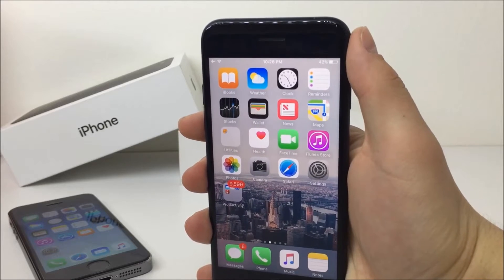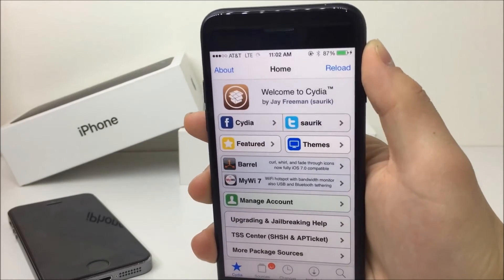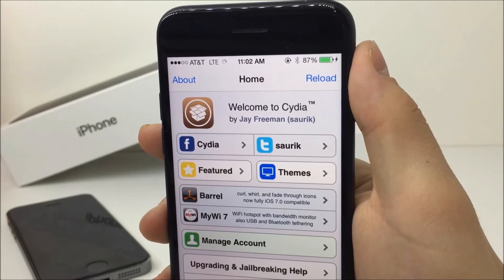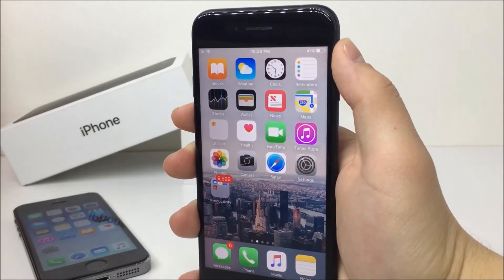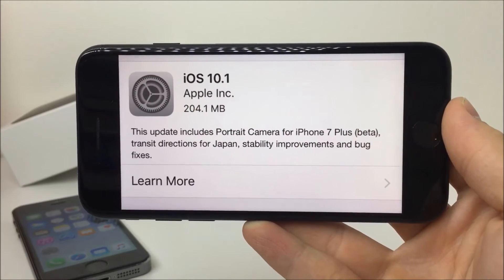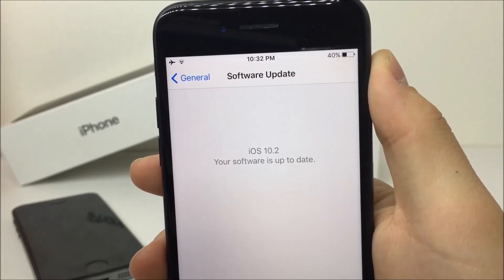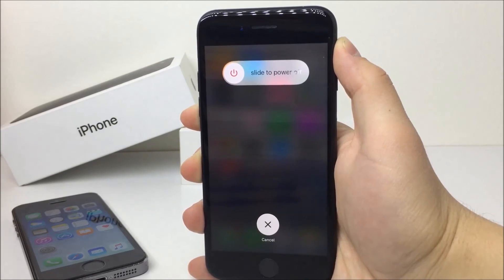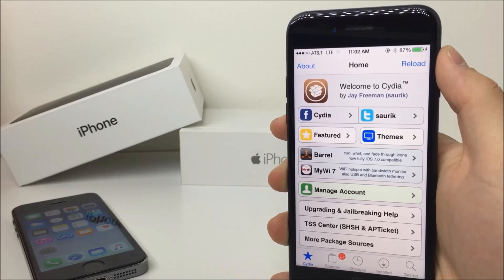iOS 10 Jailbreak - Released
What is going on guys Apple Fox here and there is a jailbreak for iOS 10. Well it’s a little bit more complex and the purpose of this video is to tell you everything you need to know about it. So without any further hesitation let’s get right into it.
So you’re probably asking if you can go ahead and jailbreak your iPhone at the moment. Yes, you can but it is useless. At least at this point of time. So you can jailbreak your phone and open up cydia but it that’s basically all you can do. What I’m trying to say is that the Cydia Substrate is not working right now. So it’s possible to search for some tweaks but you cannot get them to work.
The reason it doesn’t work is because the jailbreak we have right now is only at beta stage. You probably know what it means because we can see so many betas in terms of iOS. All of the iOS beta versions are meant to be the versions before the final, fully working one, comes for public. And the same principal is applied here.
So we know you can install cydia, even though it’s useless, but is it possible on all devices? Surely not. This beta jailbreak can only be performed on iPhone 7 and 7 plus, 6s and 6s plus and iPad Pro. That’s all. In case your device is iPhone 6 or 6 plus or older it’s not possible to get the non working cydia.
It sounds kind of weird but if the beta jailbreak isn’t possible for iPhone 6 then the official one doesn’t have to be either. So that’s why it’s such a big deal. Of course no one ever said that these older devices won’t receive the jailbreak but it might happen.
So these are the devices suitable for this jailbreak. But what iOS version has to be your device running? There are only two versions that are possible to be jailbroken and that is 10.1 and 10.1.1. iOS 10.2 does not work because it has simply been patched.
What in case you have iOS 10.2 running on your device? Well nothing. Apple lets you downgrade couple days after the update is released but now it’s no longer possible.
But when iOS 10.2 dropped, just like everytime I made a video to tell you all there is to know about it and I mentioned the possibility of the older iOS being jailbroken and if you are one of the people who want to have the abilities only jailbreak provides, you should have stayed on the 10.1.1.
Another thing you need to know about it is that it’s semi thethered jailbreak. It basically means that once you turn off your phone, for whatever reason, maybe your battery dies or whatever it is, you’re actually loosing the jailbreak. It’s not that difficult to get it back but you need to plug in your phone into a computer again and do the whole process once again.
So that’s about it guys, I just wanted to make this video to inform you about the current status of jailbreak. Right now it’s looking really great, but there is a rumor that this jailbreak is gonna be the last in a very long time.